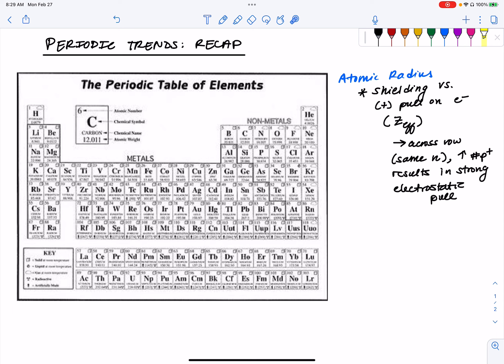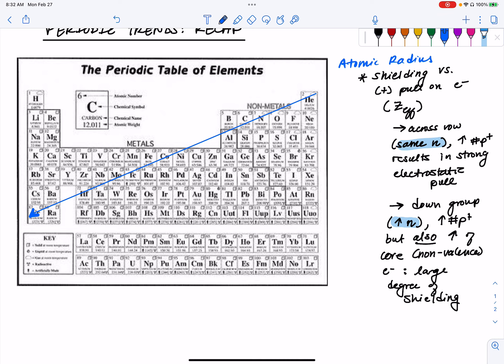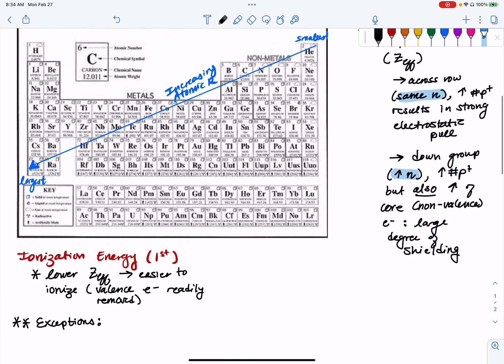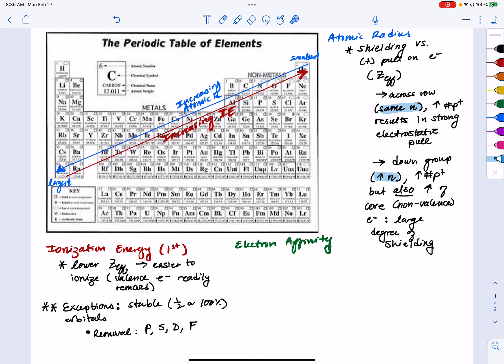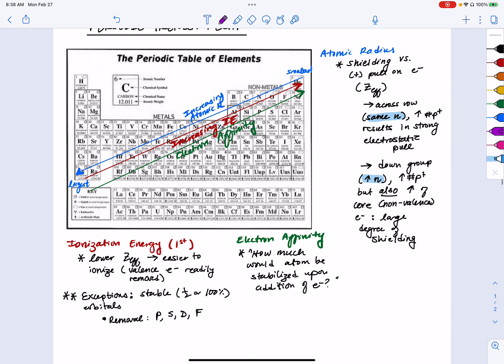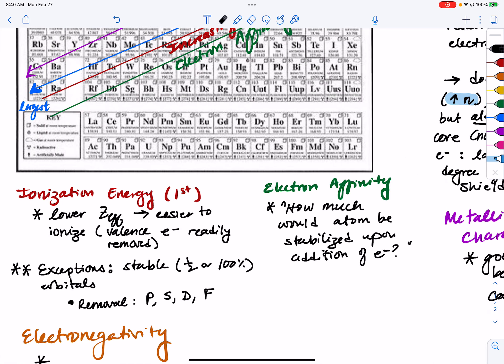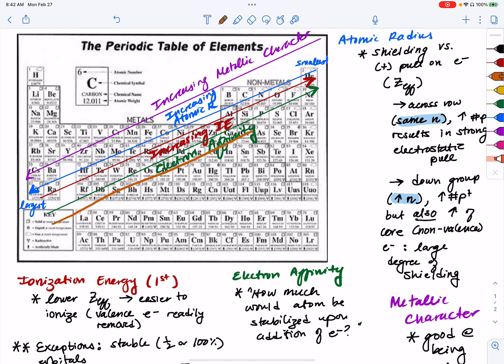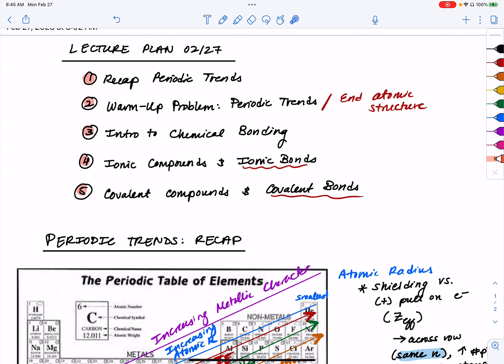Recap of Periodic Trends